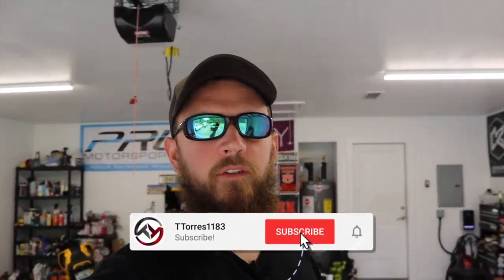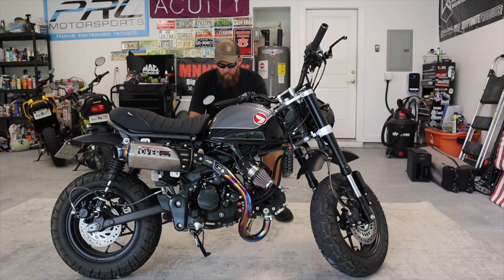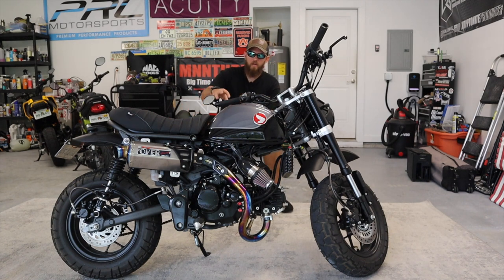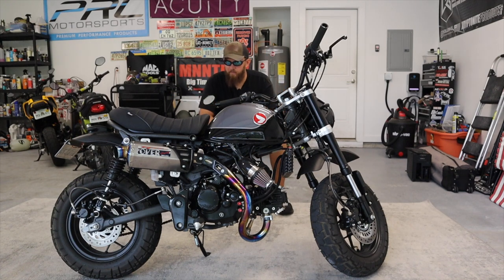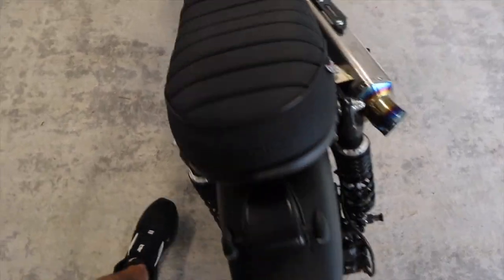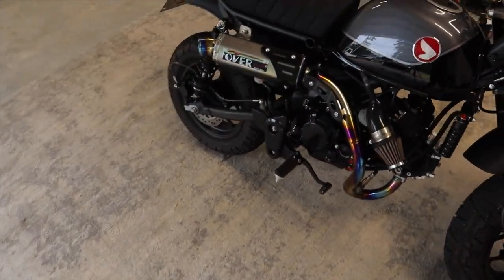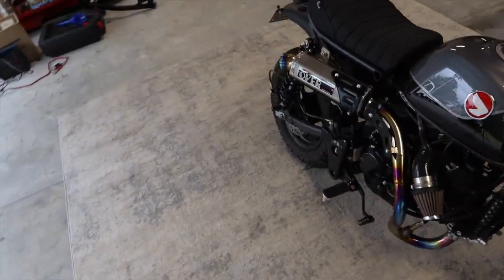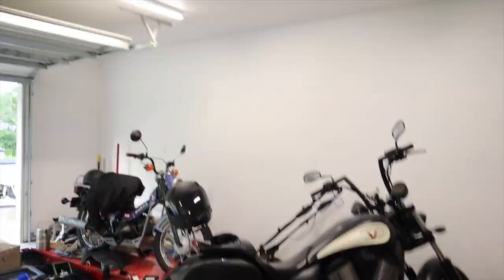2022 Honda Monkey 181 Complete Build Price!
Speed Shop Youtube:   @illbuell

Navi Oil
Brakes Parts Cleaner
Oil Funnel
Piston Ring Filer
NGK spark Plug
2022 Chimera Intake
Link to my exhaust
Link To Mirrors